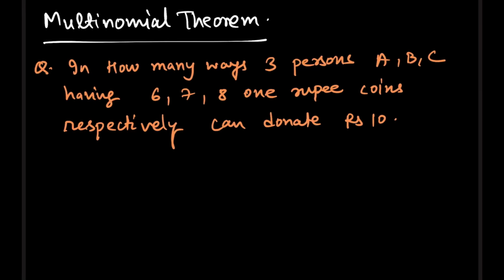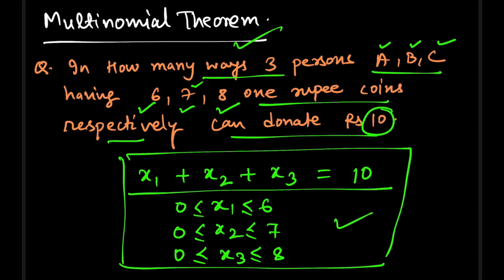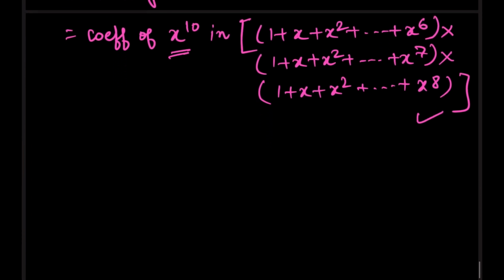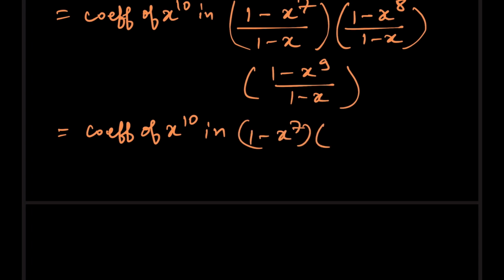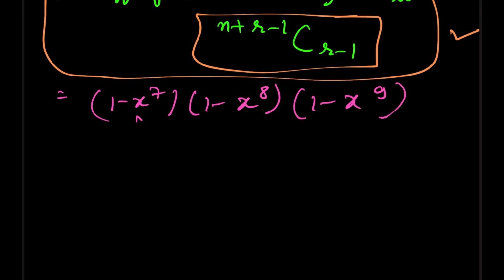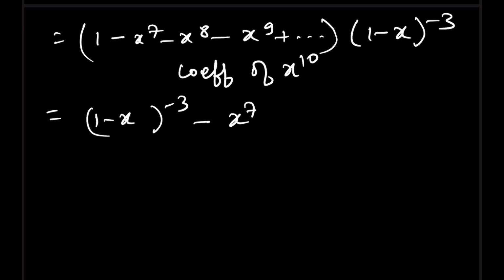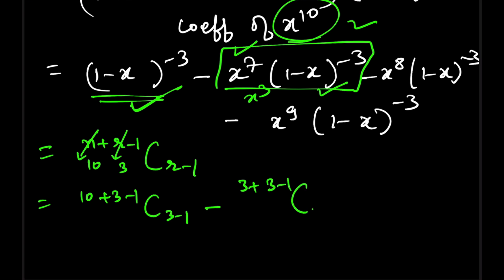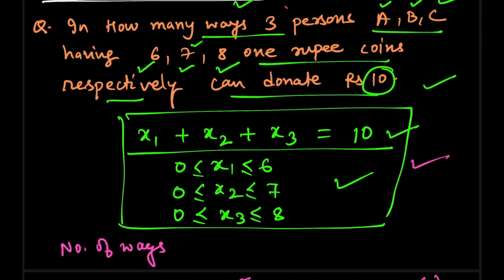Solving Distribution Problems Using the Multinomial Theorem | Combinatorics Simplified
Welcome to Abhay's Logical Path! In this video, we’ll explore how to solve distribution problems using the Multinomial Theorem. These types of problems are common in combinatorics, where we distribute objects into groups or categories while following certain rules. Watch as we break down the steps to efficiently solve problems involving non-negative integer solutions.
0:00- Formulation of equation
1:27-Illustration
3:39- Binomial expansion with negative power(result)
4:10- Calculation
In This Video, You Will Learn:

The Multinomial Theorem and its application in combinatorics.
How to solve distribution problems using the formula

Real-world examples involving distributing objects among multiple groups.
📚 Examples Covered:

Step-by-step application of the stars and bars technique.
Calculating the number of non-negative integer solutions for a given sum.
💡 Quick Tips: Learn how to apply combinatorics principles to quickly solve challenging distribution and permutation problems. 🎯 Who Should Watch: Students preparing for competitive exams, math enthusiasts, and anyone interested in mastering combinatorics and the Multinomial Theorem.